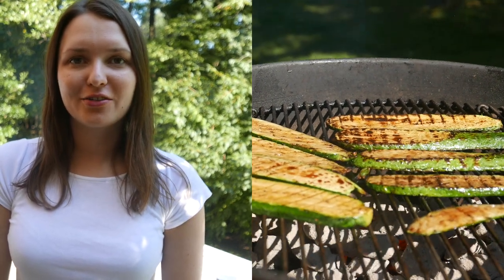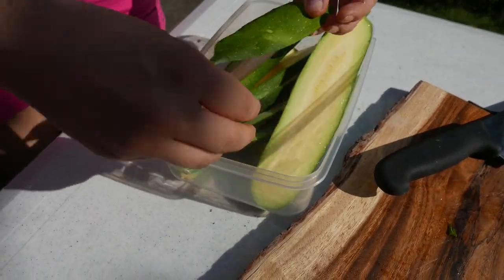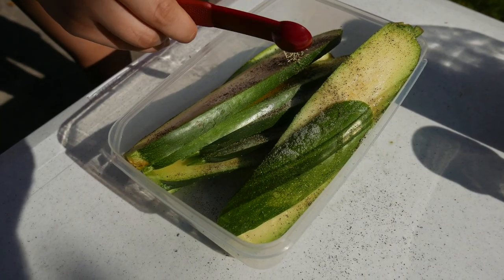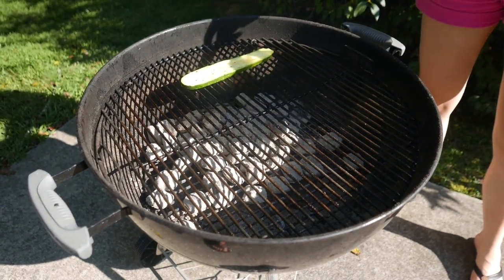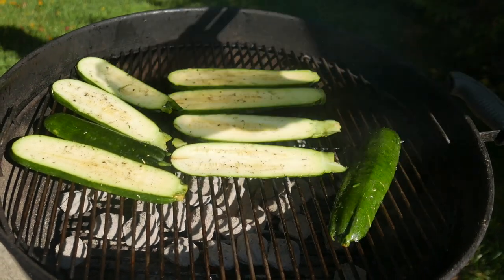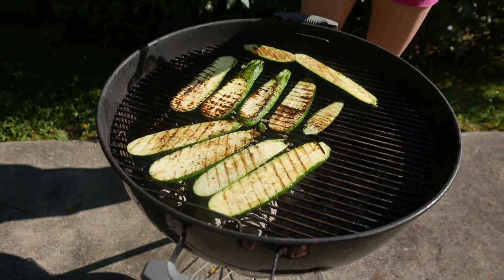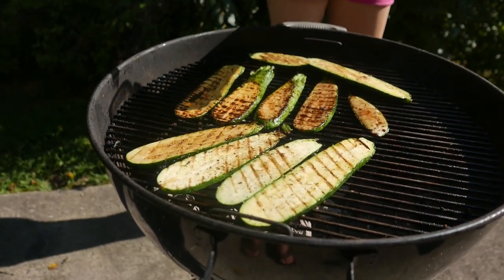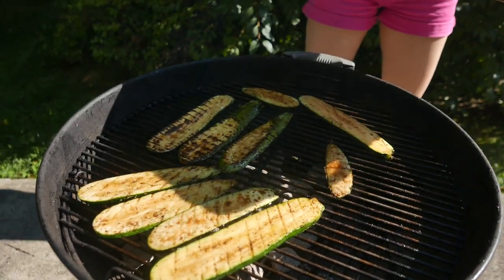Grilled Zucchini Recipe - Easy and Delicioius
This video teaches you how to grill zucchini the best way. We hope you enjoy this grilling recipe.

Ingredients:
3 medium size zucchini
1tsp of salt
Black pepper
1tbsp of olive oil
1/4 tsp of basil leaves
1/4 tsp of rosemary
1tbsp balsamic vinegar